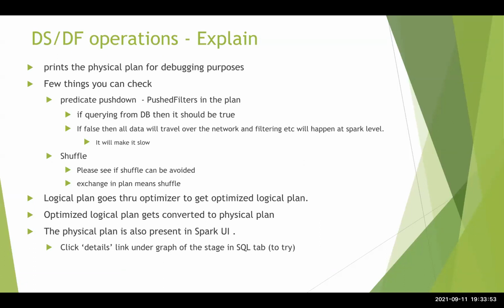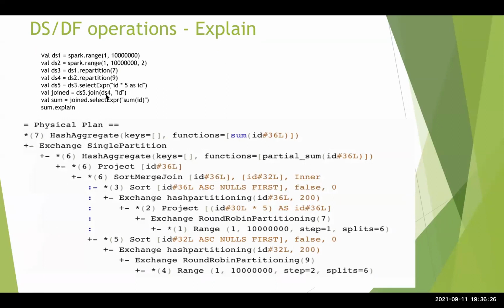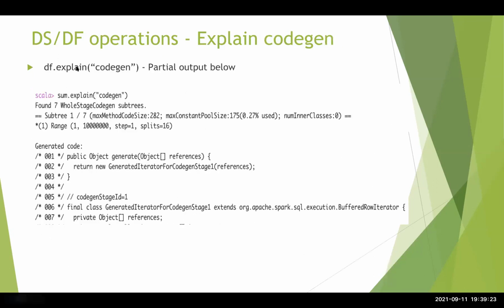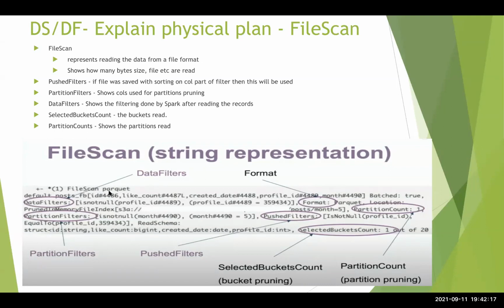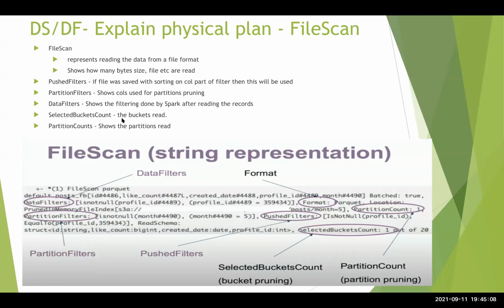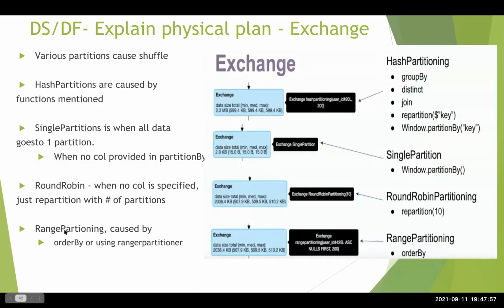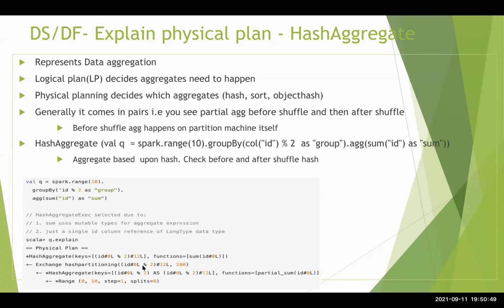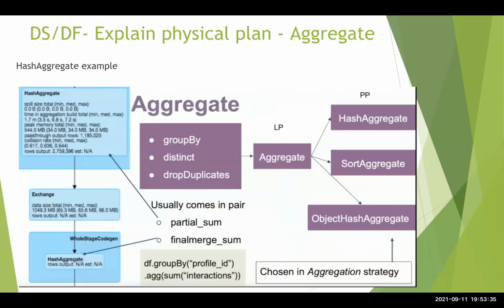Spark - How To Understand Plan | Validate If Optimizations Are Applied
It explains Spark plan and how you can interpret it with example. Various plan operators are explained eg FileScan, Predicate push down etc